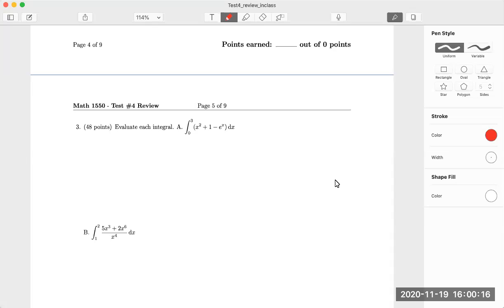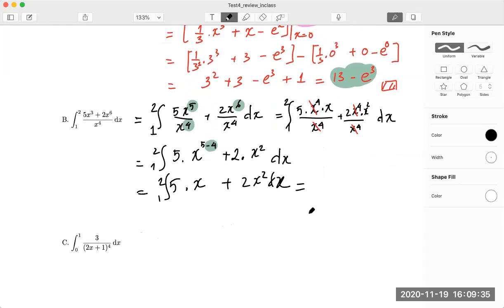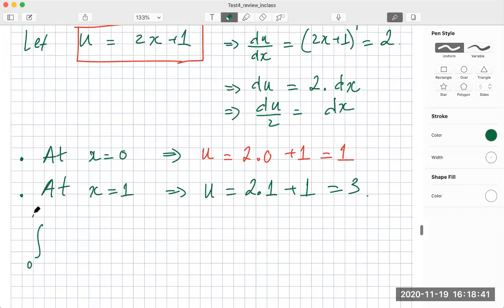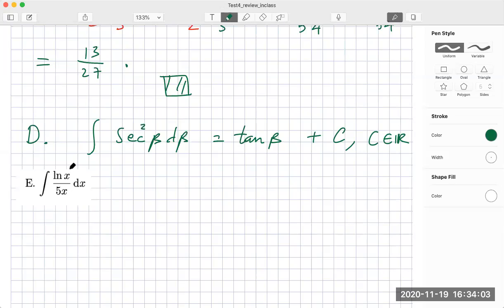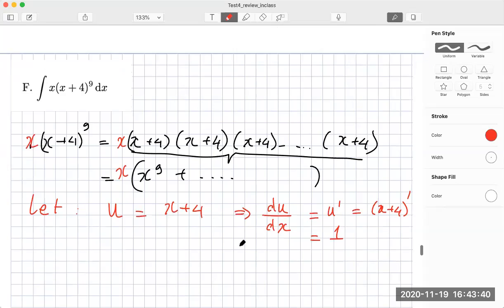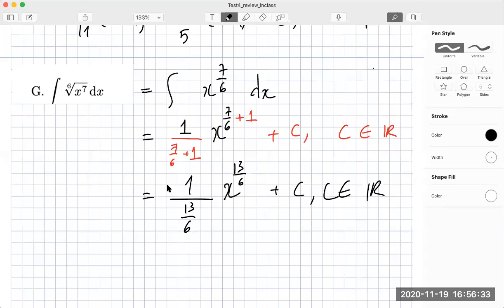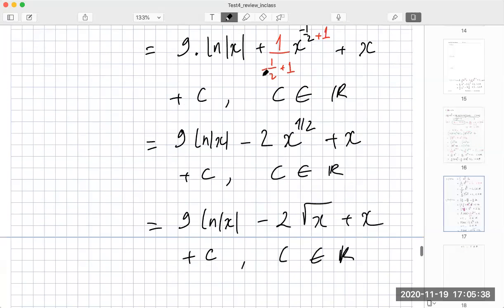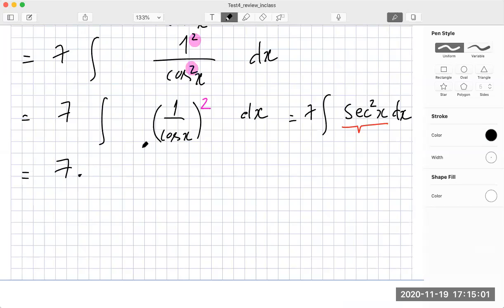Review Test 4 Q3